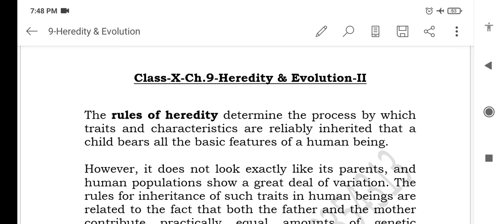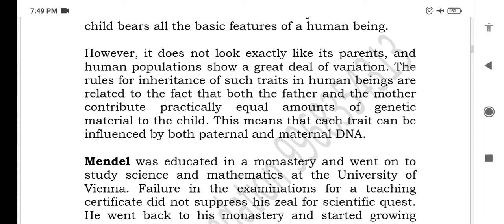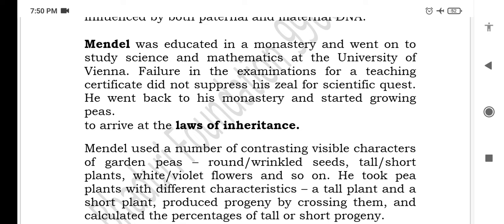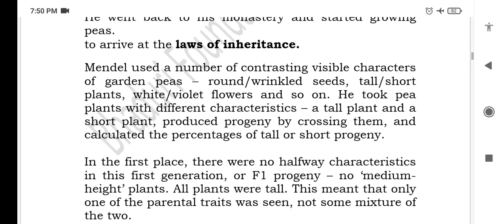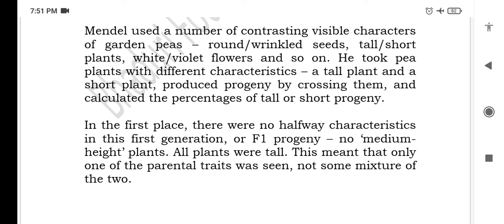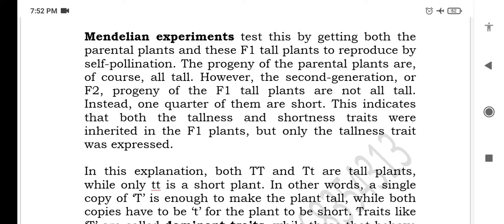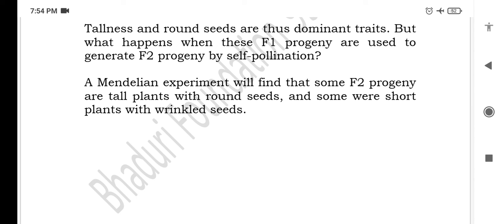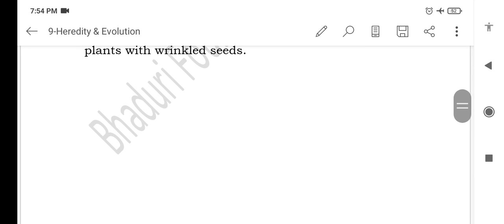Class 10 Term 2 Heredity and Evolution Part-2